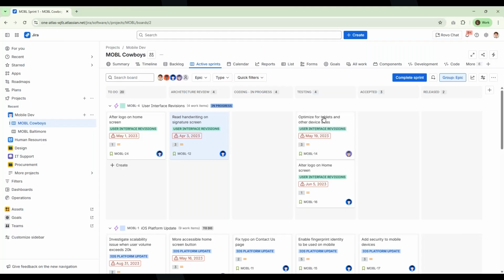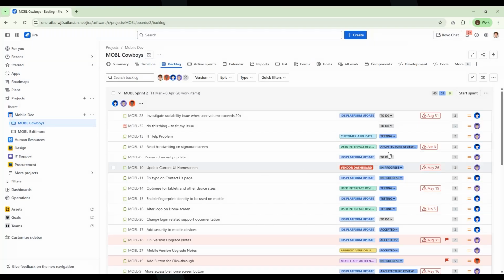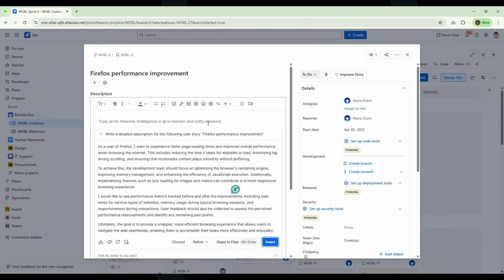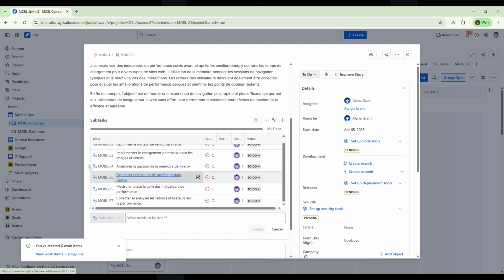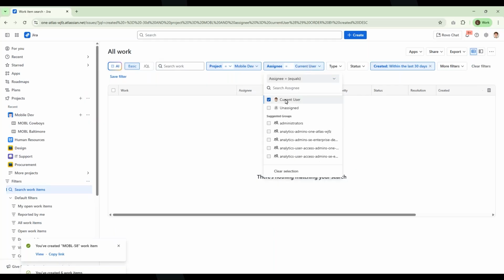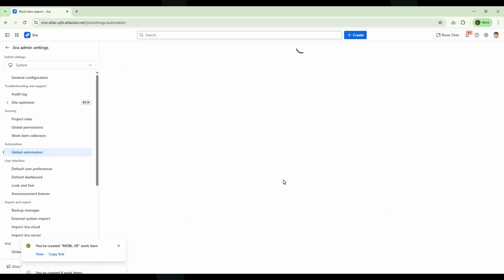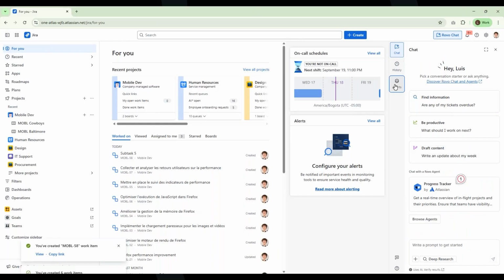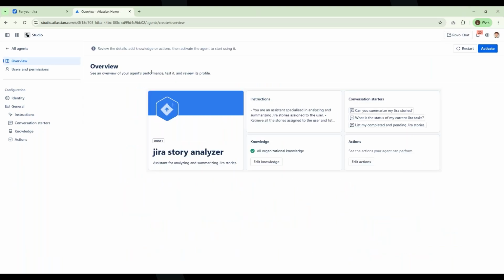Demo: AI Augmented Agile Enhancing Enterprise Project Execution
Discover how AI is transforming Agile in enterprise environments—boosting planning, delivery speed, and decision-making while keeping human expertise at the core. In this webinar, you'll learn how AI enhances Agile workflows.

🎥 Watch now to future-proof your Agile strategy with AI.